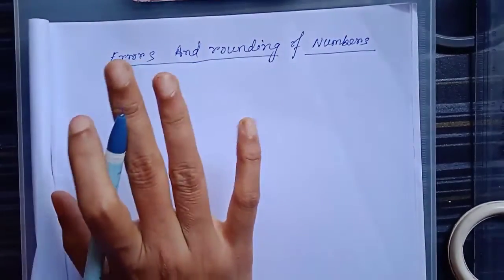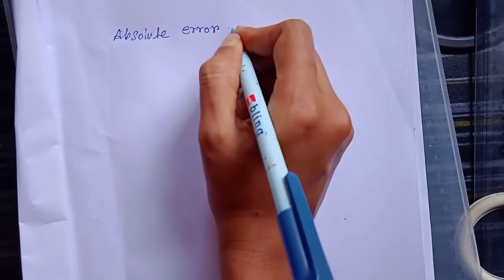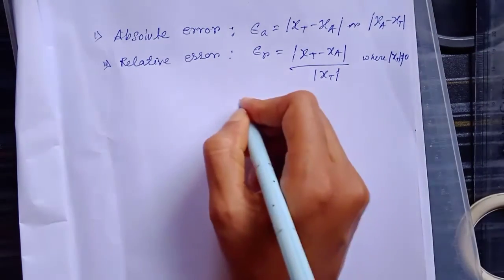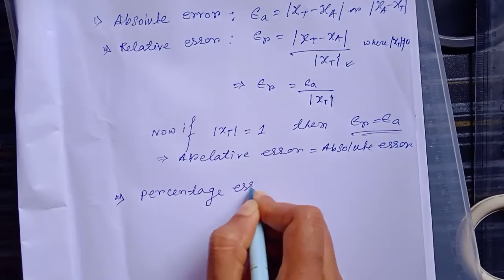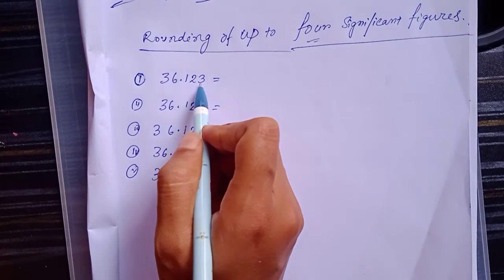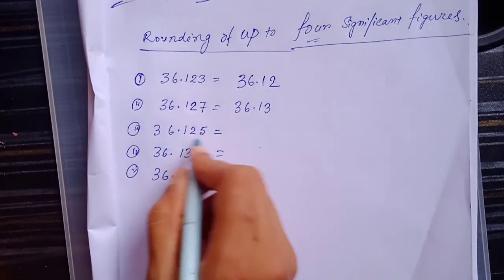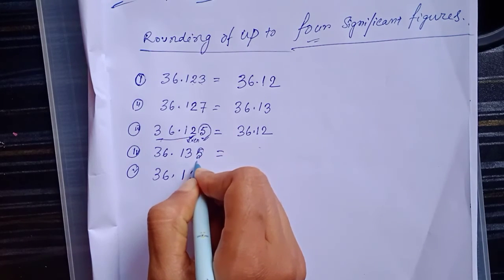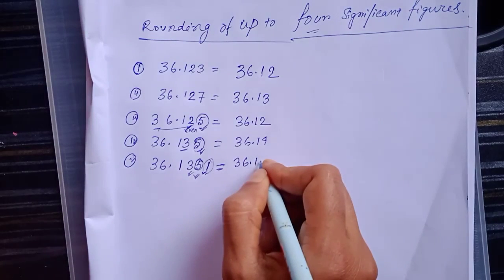Slst mathematics main subject Class/wbssc math /Rounding off numbers/bsc math/Numerical Analysis